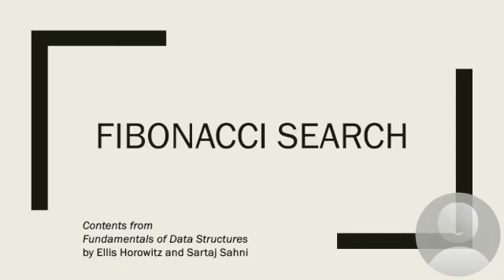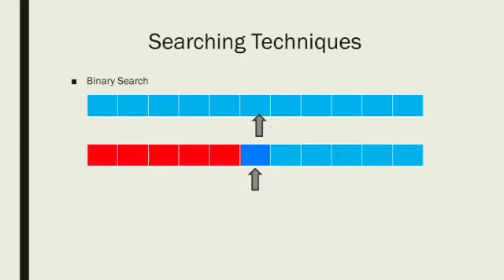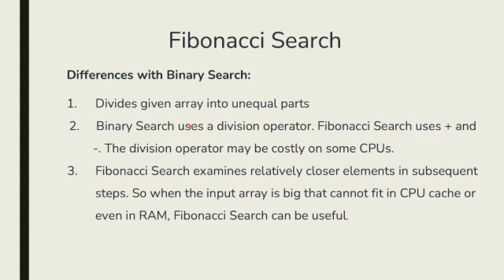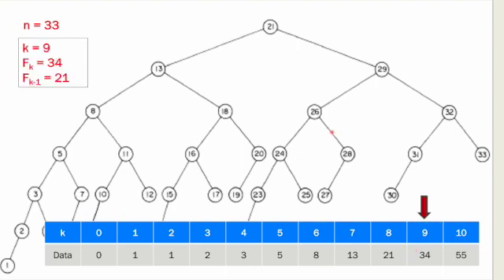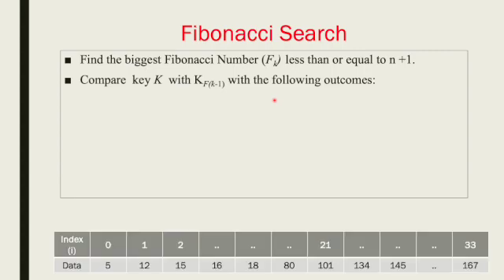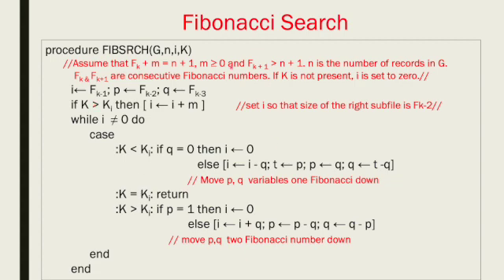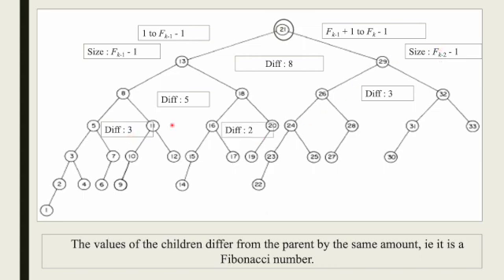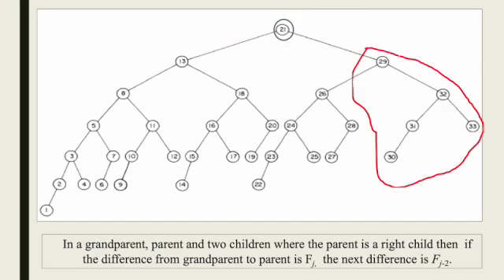Fibonacci search technique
This video explains three different searching Techniques - Sequential, Binary, Fibonacci  search techniques.

Contents are taken from the book Fundamentals of Data Structures by Ellis Horowitz and SartajSahni.

Overview of Data Structures and Algorithms : Definition of Data Structures, Examples Data Structure Definition of Computer Science as the study of data structures

How to create Programs? - Sorting, Binary search, recursive algorithms, converting non recursive procedure to recursive procedure

Array representation of Sparse Matrix : Representing sparse matrix using 3 tuple, Fast Transpose of a sparse matrix, Matrix multiplication

Representation of arrays in Memory : Representing multidimensional array in one dimensional memory, Address calculation of an arbitrary element

Binary Tree Traversal - Inorder, preorder and Postorder traversal, Recursive procedure for traversal and Non recursive procedure of Inorder traversal